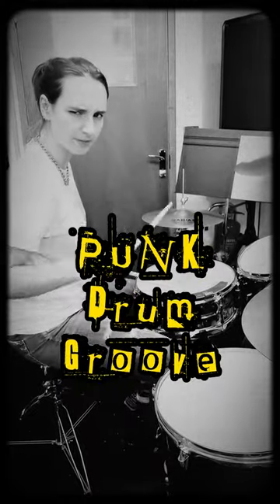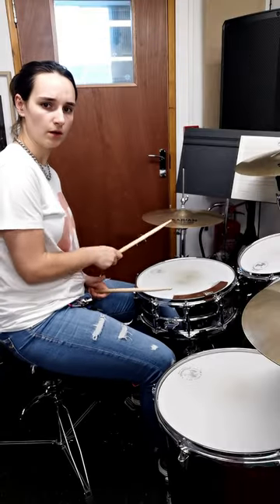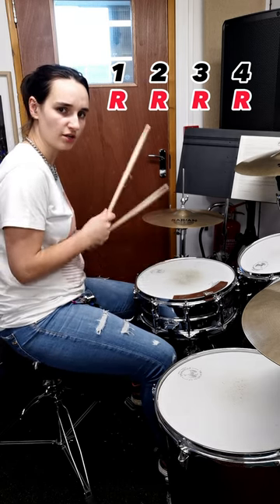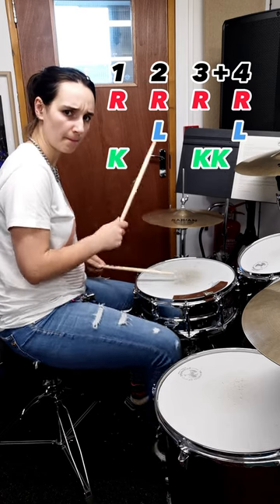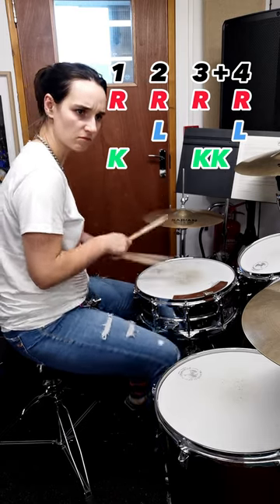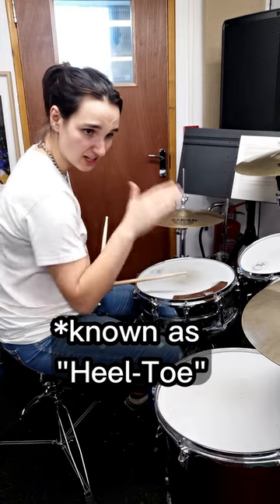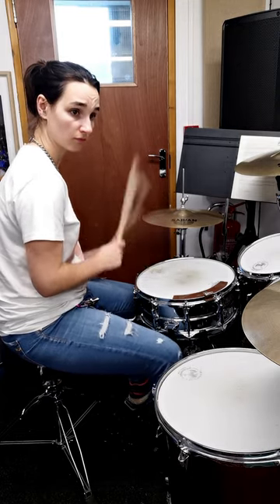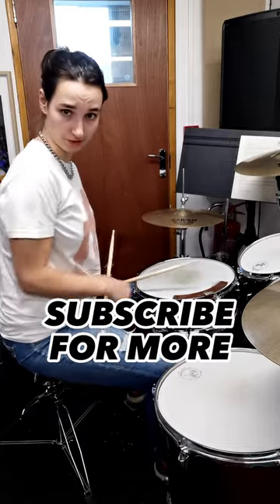Simple Punk Groove 🥁